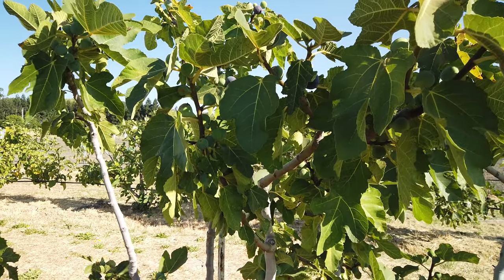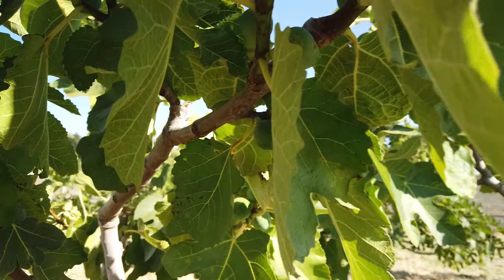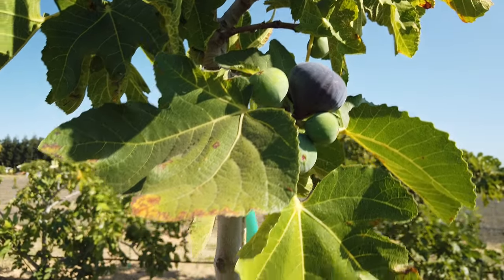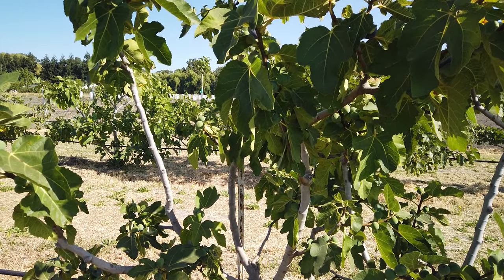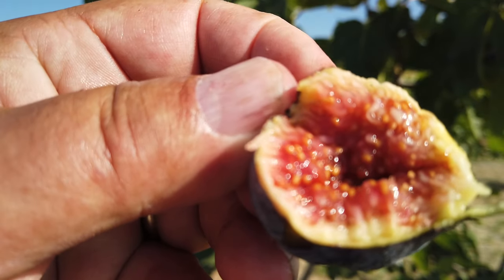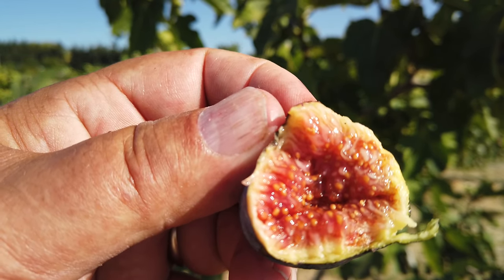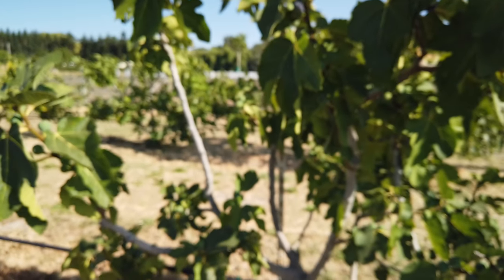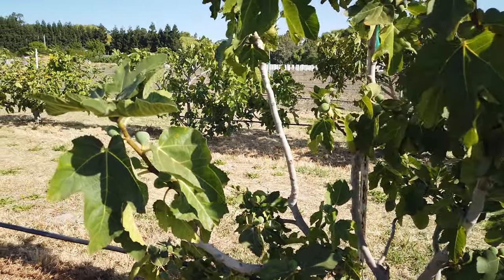Red Libya Fig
Red Libya can get darker red than this when fully ripe (see photo linked from our figaholics.com web page).  It is a mid-season fig at our farm.  Fruits have a moderately intense berry flavor, chewy texture, moderate seed crunch. Some fruits have considerable taste of acidity while others mostly taste sweet.